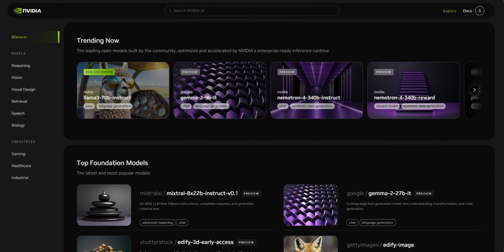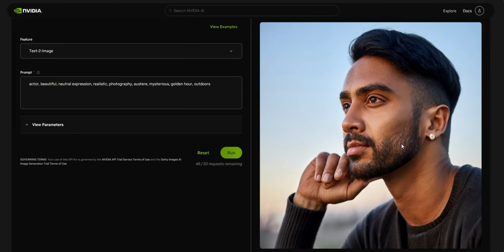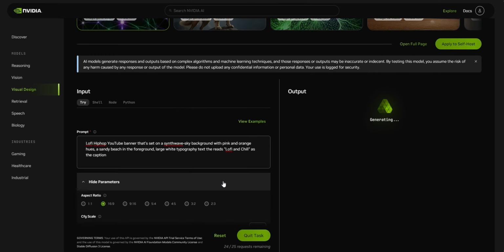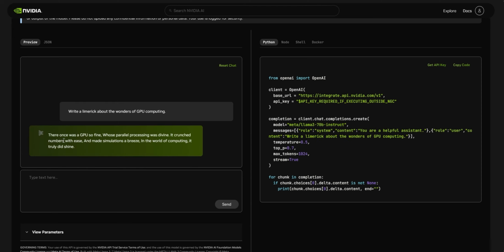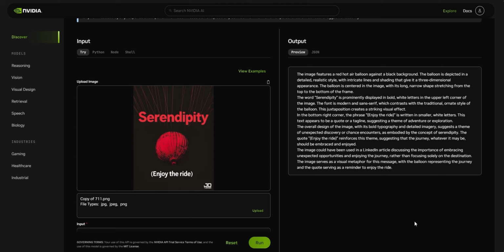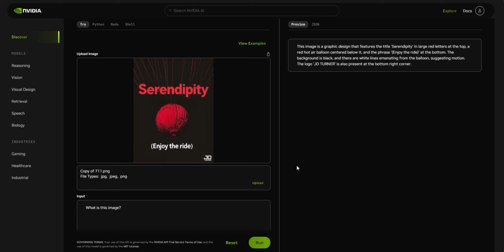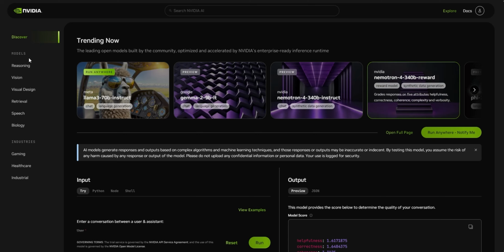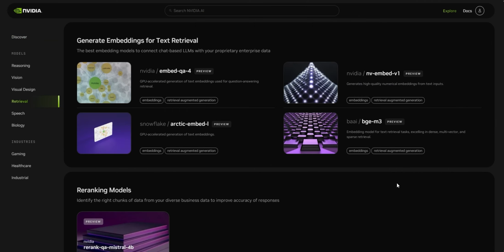Nvidia Just Changed AI FOREVER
Nvidia has just released their NIMs API platform, which is a complete change in the landscape.

Dozens and dozens of different types of models all housed in one single API.